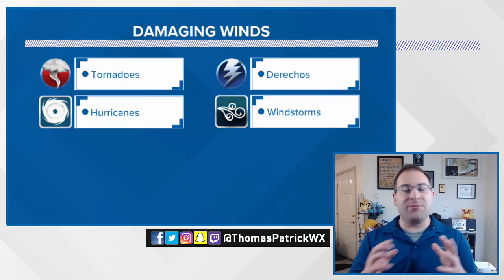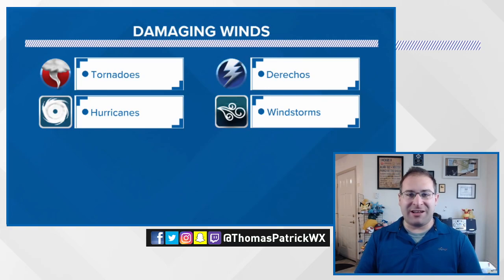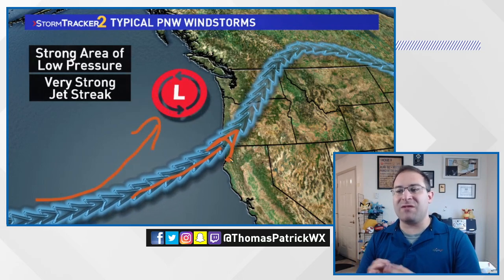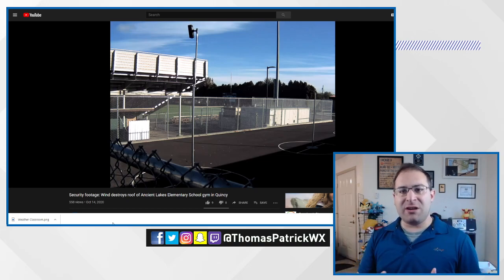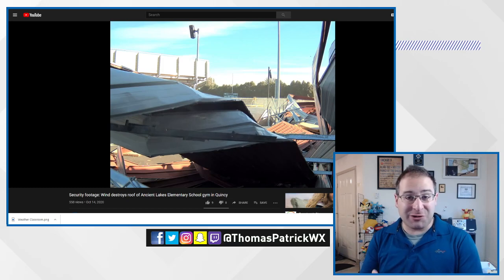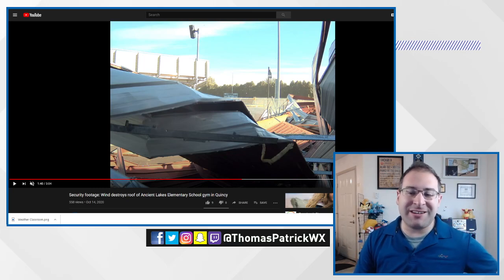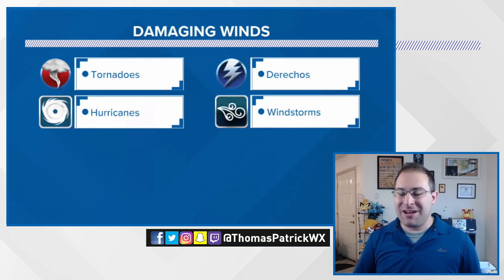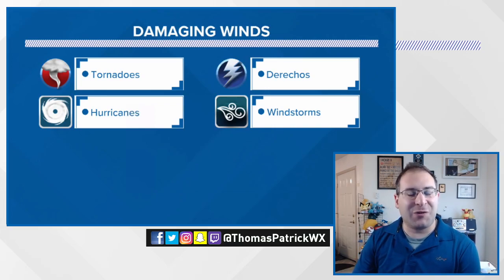Weather Classroom: Windstorms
Meteorologist Thomas Patrick explains different types of wind storms and what's most common for Spokane, including a look back at the Nov. 2015 windstorm.

Weather Classroom is broadcasted by Meteorologist Thomas Patrick live on Facebook Thursday's at 1pm PDT each week.